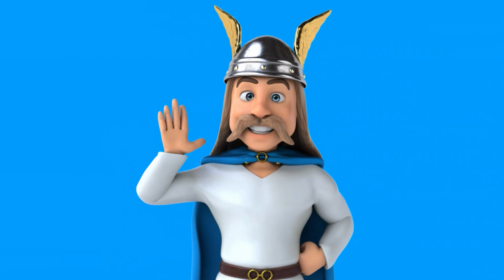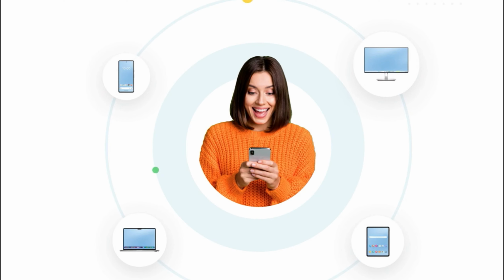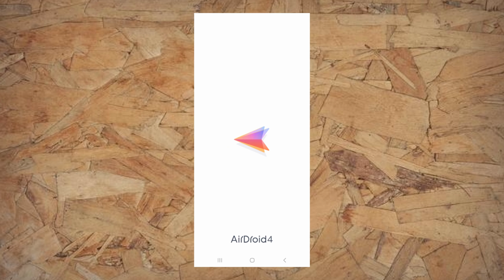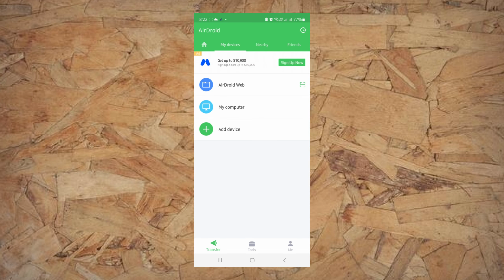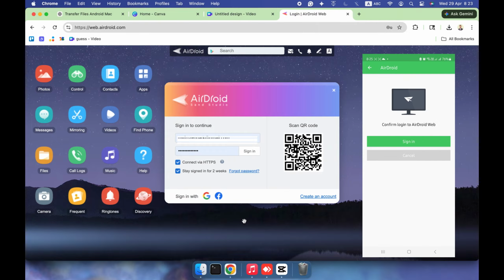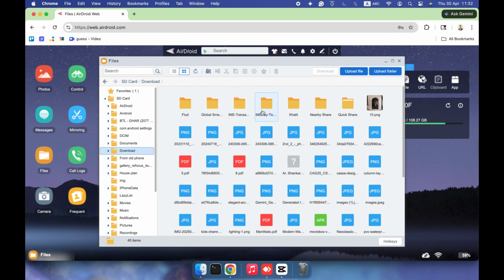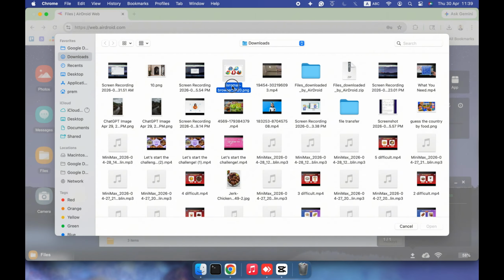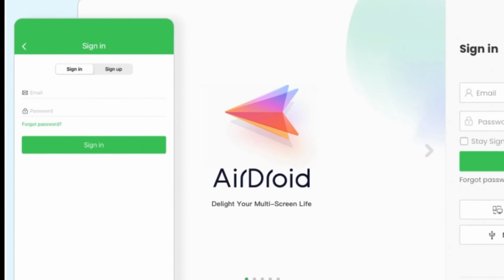How to Transfer Files Between Android & Mac (Wireless & Easy!)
Learn how to transfer files between your Android phone and Mac easily using AirDroid — no cables required!

In this step-by-step tutorial, I’ll show you how to send photos, videos, and documents wirelessly between Android and macOS in just a few minutes.

🔹 What You’ll Learn:
- How to set up AirDroid on Android
- How to connect your Mac using a web browser
- Transfer files from Android → Mac
- Transfer files from Mac → Android
- Bonus tips for faster file sharing

⚡ Why Use AirDroid?
- No USB cable needed
- Fast wireless transfer
- Works on any browser
- Easy drag & drop